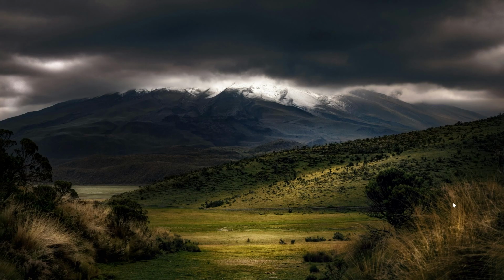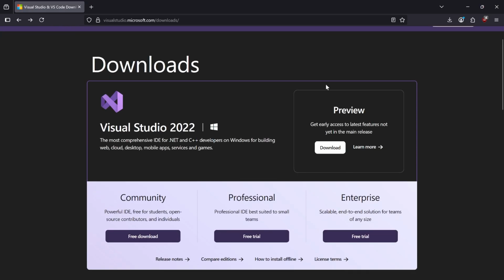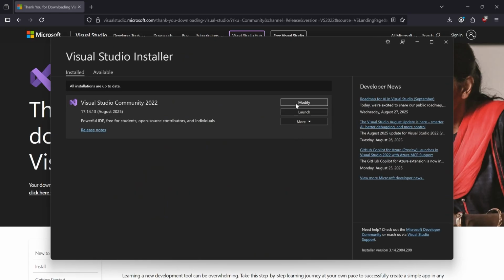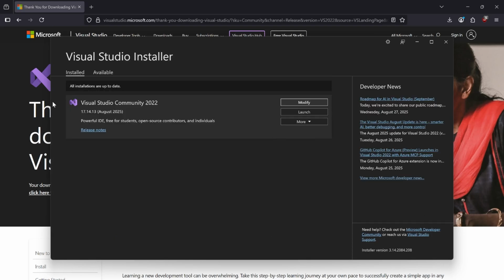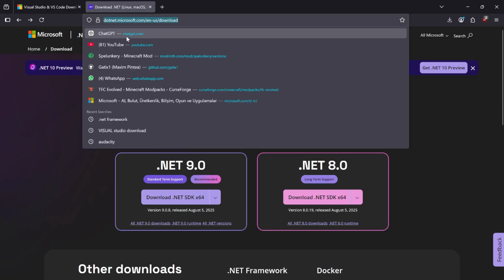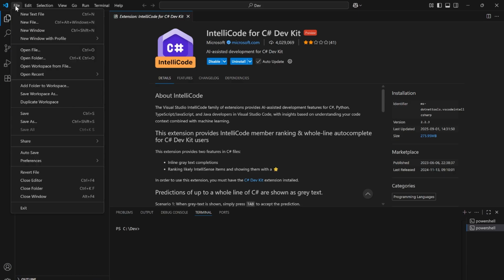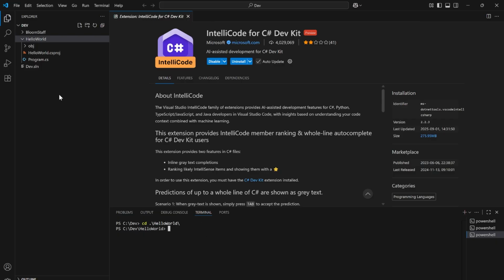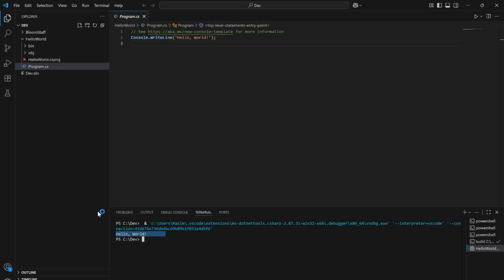C# Beginners Course 2025 - Installing VS/VS Code.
👉 By the end of this lesson, you'll have your code editor installed and set up.

🔗 Links from the video:
Visual Studio/Visual Studio Code Installers:

Timecodes:

0:00 Intro
0:07 Choosing Code Editor
0:40 Visual Studio Isntall
2:11 Visual Studio Code Install